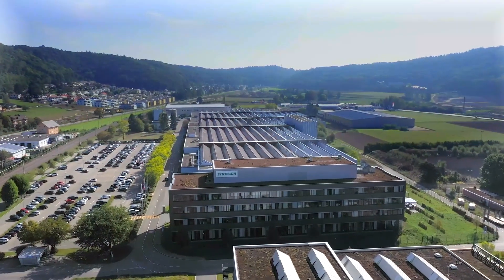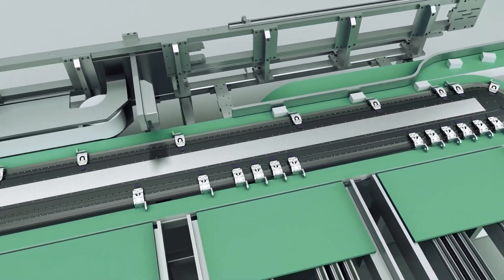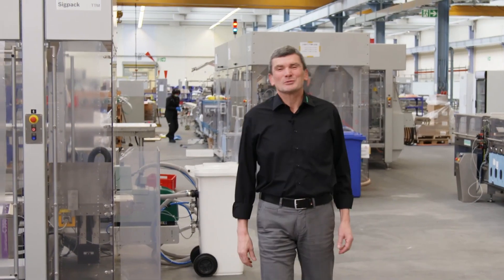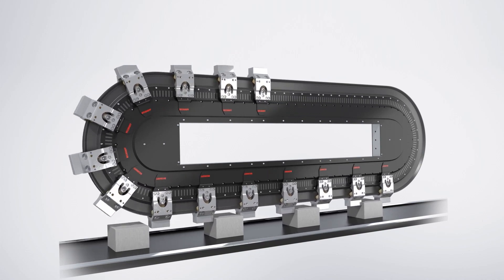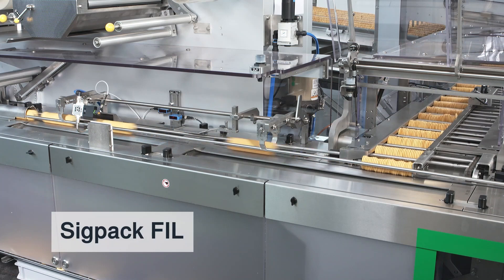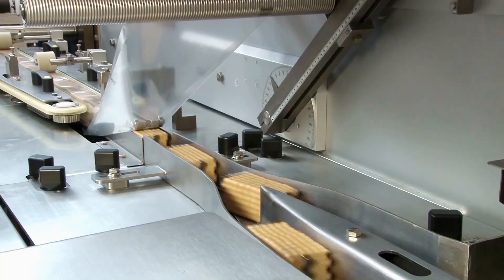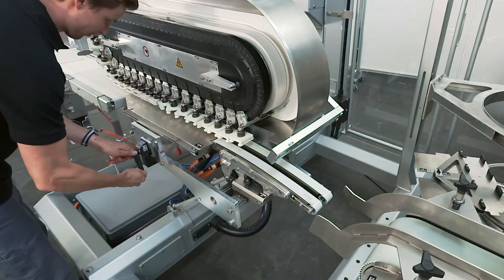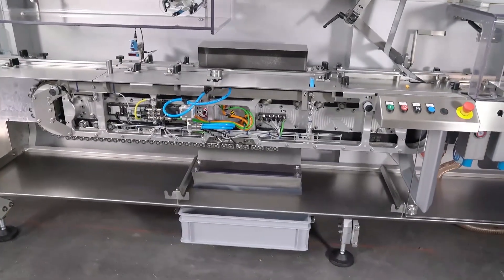Syntegon Technology: XTS in use for high-performance packaging systems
Syntegon Technology in Beringen is a leading supplier of fully automated packaging systems for confectionery manufacturers around the world. The global confectionery industry is subject to many, sometimes rapidly changing trends. For manufacturers, this means producing many, different products that need to be packed in a wide variety of packages and pack sizes. "The intelligent transport system XTS gives Syntegon the flexibility to optimally solve every task with innovative ideas. In the meantime, we have been able to install around 100 packaging systems with XTS in the market," explains Kurt Gleichauf, Head of Technology & Development at Syntegon Packaging Systems AG in Beringen.